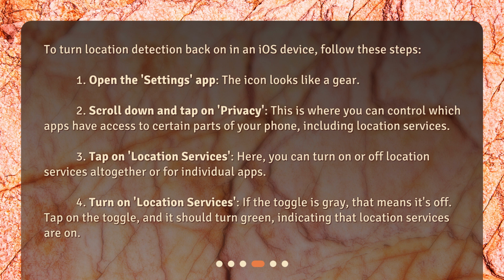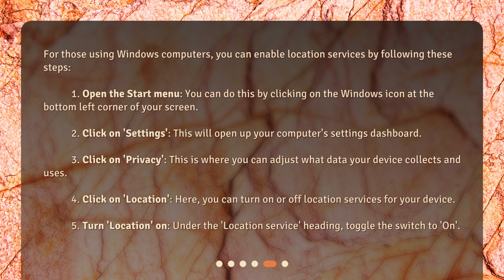How do I turn location detection back on?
Turning Location Detection Back On: A Step-By-Step Guide • Lost your way? Need location-specific services? Learn how to turn location detection back on with our step-by-step guide! From Android to iOS to Windows, we've got you covered. Watch now and never get lost again!

00:00 • How do I turn location detection back on?
00:19 • What is Location Detection?
00:45 • How to Enable Location on Android Devices?
01:19 • How to Enable Location on iOS Devices?
02:05 • How to Enable Location on Windows Computers?